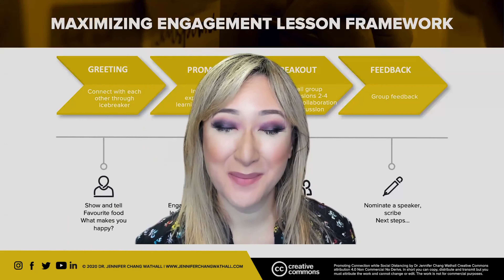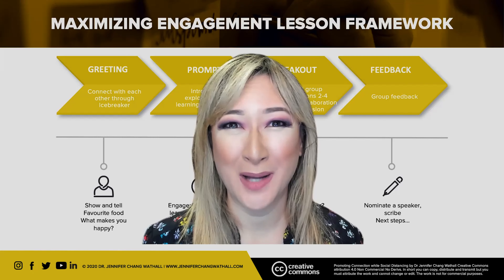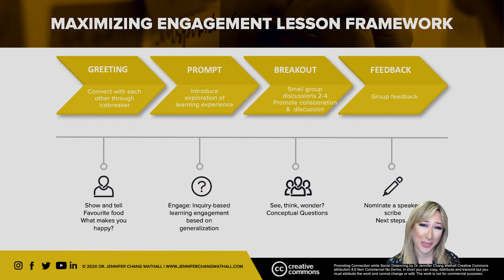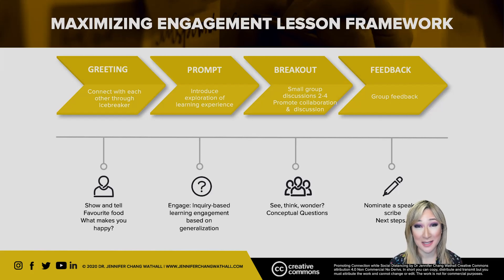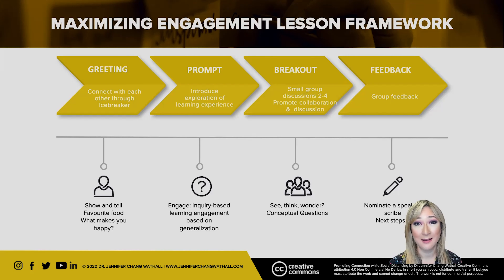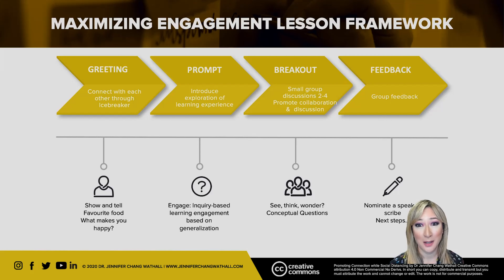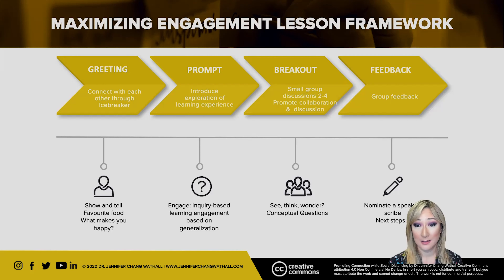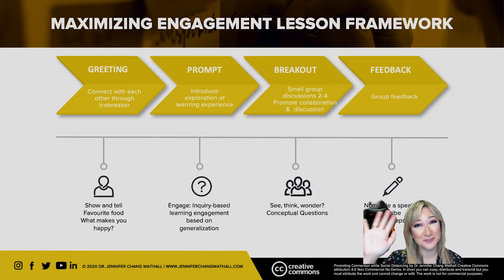65. Maximizing Engagement!